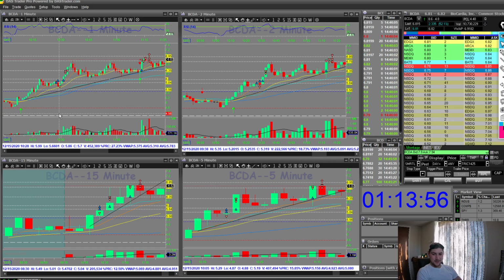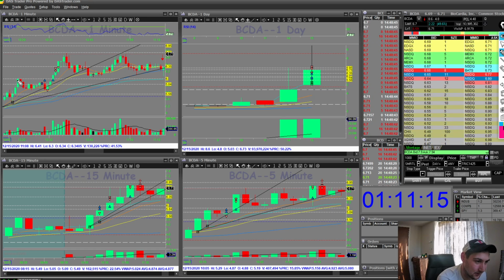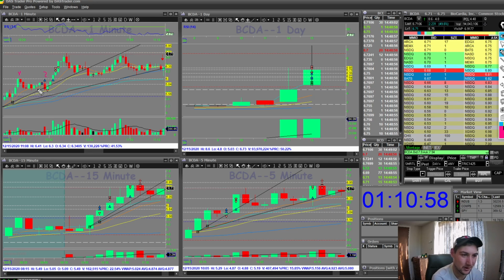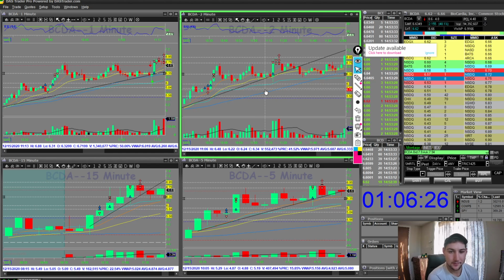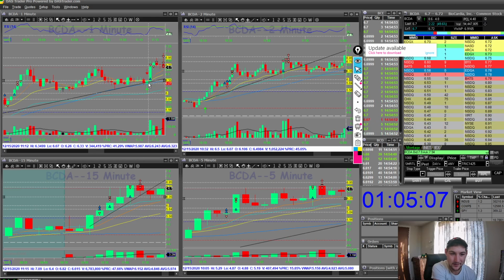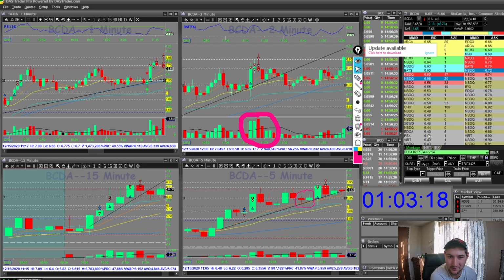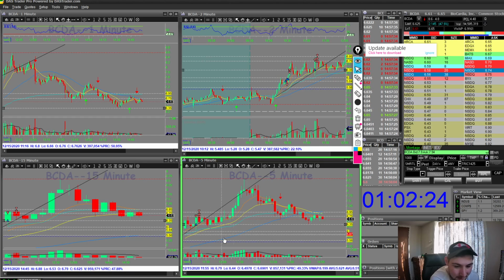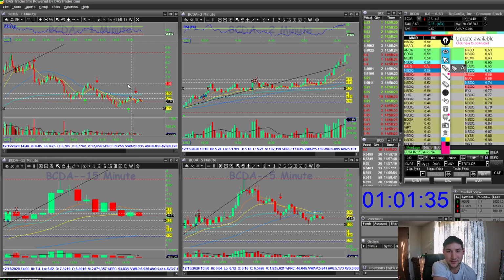Trade Recap on $BCDA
Two trades on ticker $BCDA . The good, the bad, and the ugly of it.